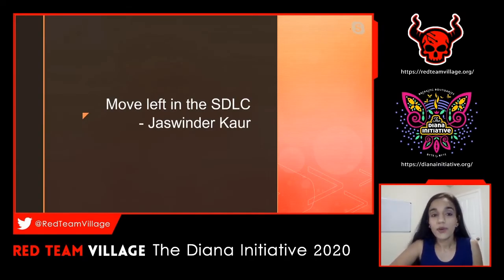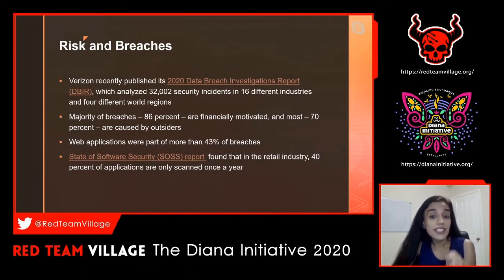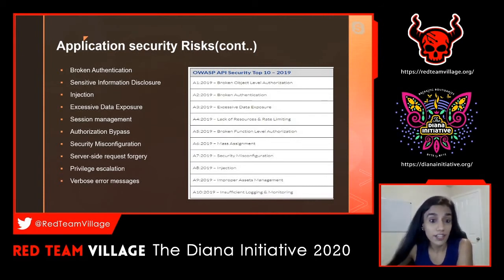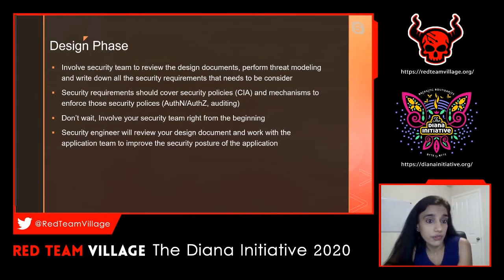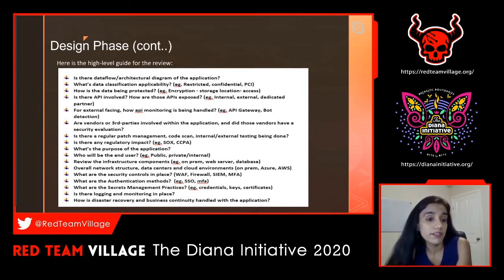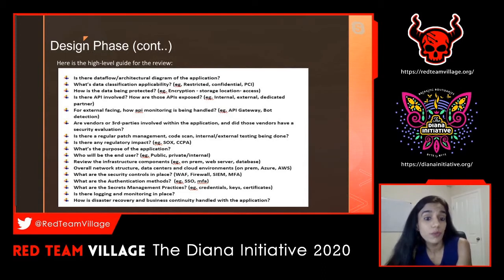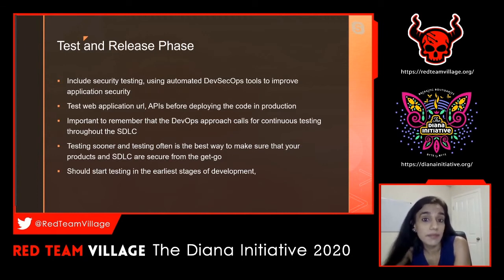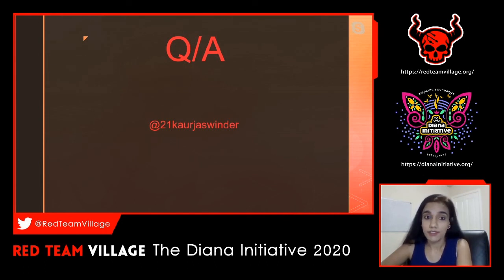Diana Initiative 2020 - Jaswinder Kaur - Moving left in the SDLC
Jas will talk about how moving security left in the SDLC benefits the organization, reduced risk and improved security. How security works TOGETHER, Not against, Developers.